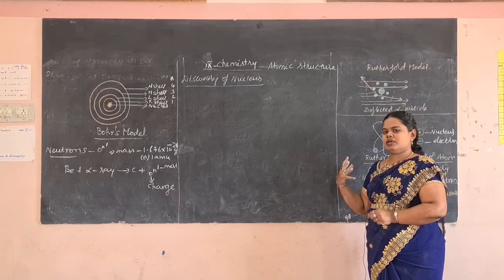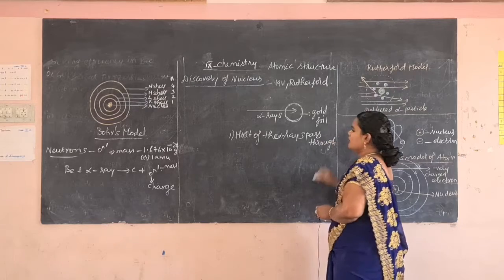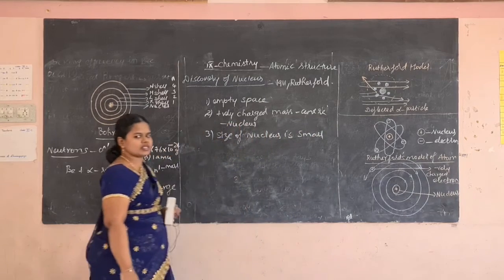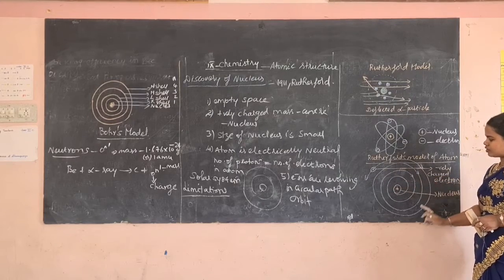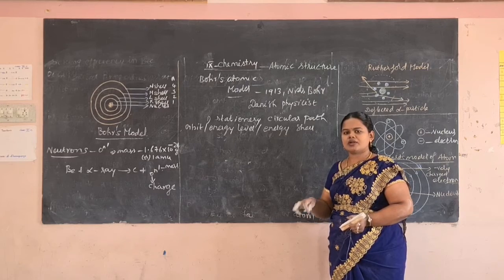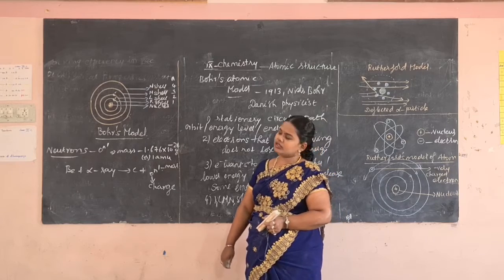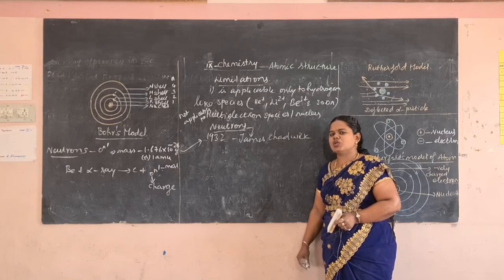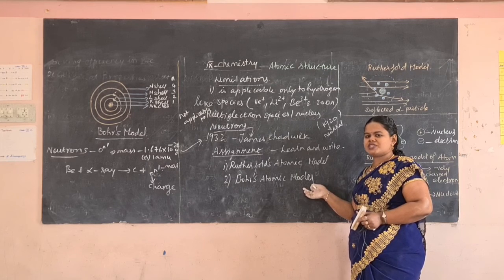IX Science - Chemistry -Day 6 Discovery of Nucleus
Curriculum:   Tamilnadu samacheer kalvi
Syllabus: State board
Class : IX
Subject: Chemistry
Topic:

Tirunelveli-627011
Phone no- 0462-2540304 / 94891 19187